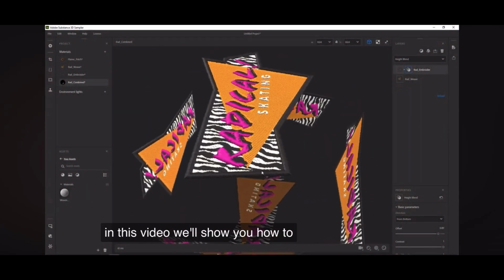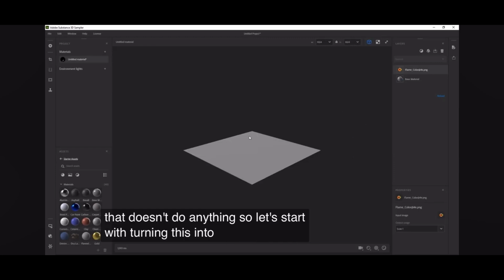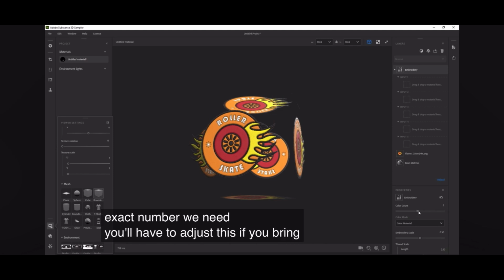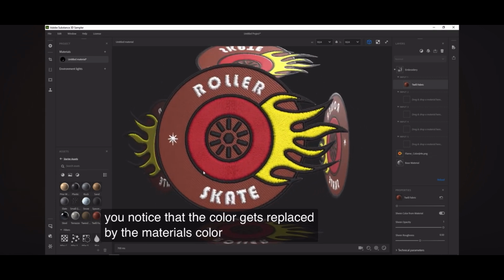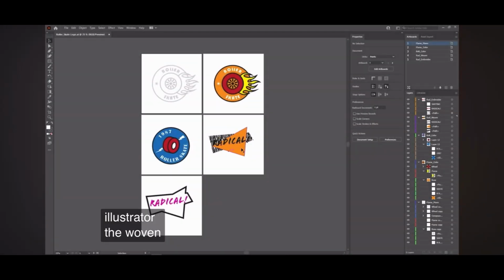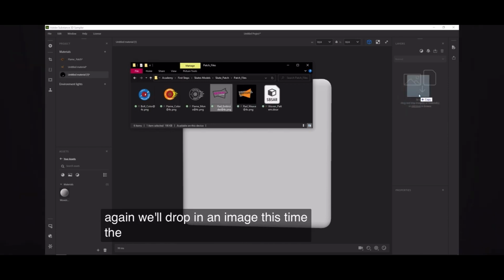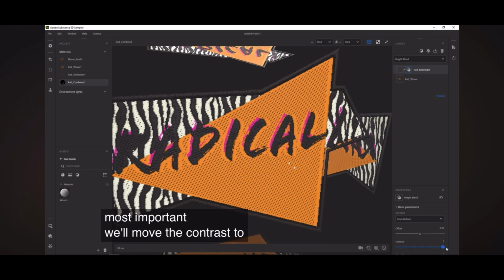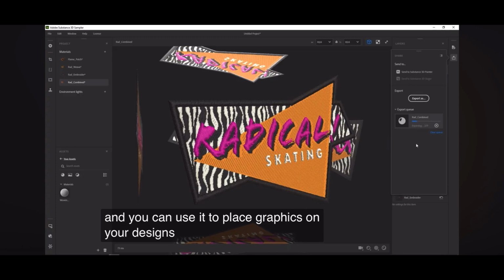Substance 3D Sampler-Embroidery & Weaves